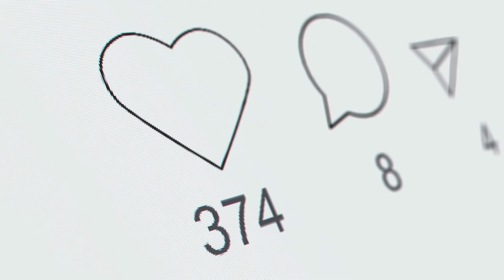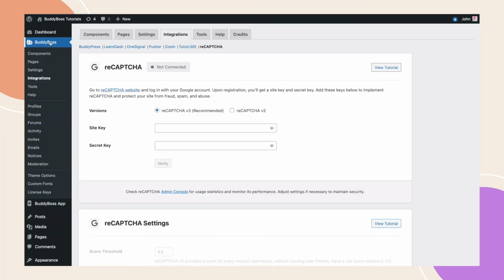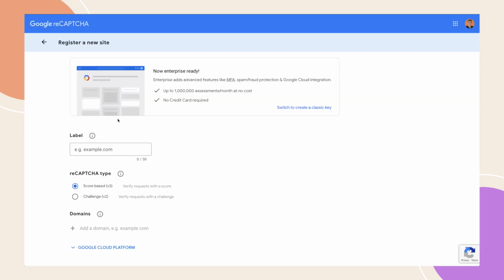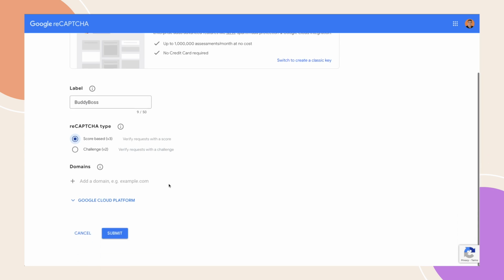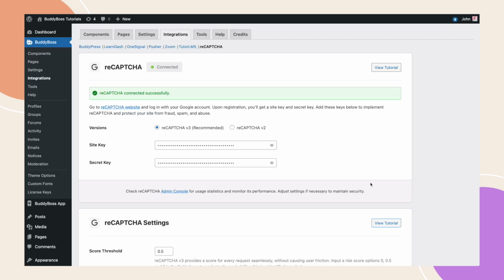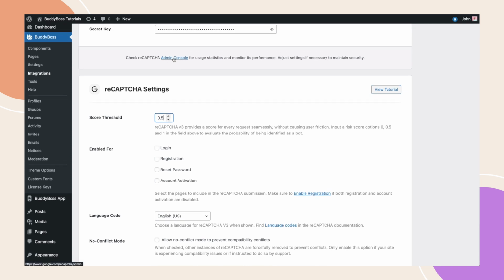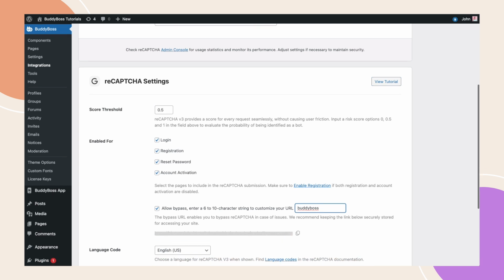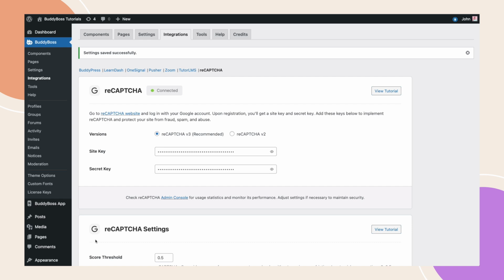How to Integrate Google reCAPTCHA on BuddyBoss | Secure Your Community Website!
Building a thriving online community requires trust and security. Unfortunately, bots can pose a significant threat, creating unwanted spam and disrupting meaningful interactions.

But fear not! Today, we'll introduce our integration with Google reCAPTCHA, an insanely powerful and free tool for keeping your community safe to foster genuine connections.

Timestamps:
[00:00] Intro
[00:30] Generate Keys
[02:03] Connect Google reCAPTCHA
[02:16] reCAPTCHA Settings
[03:56] Outro